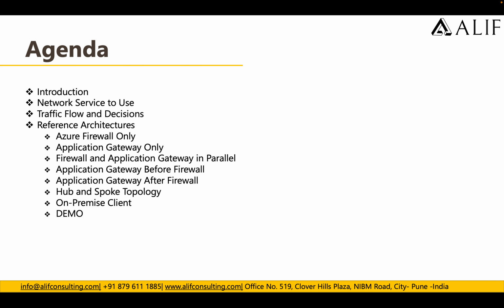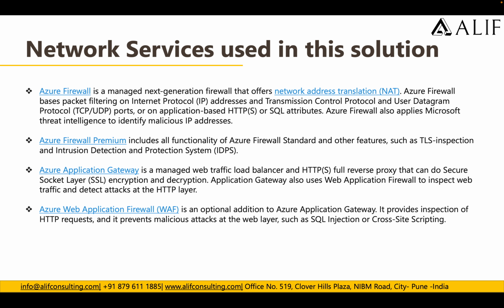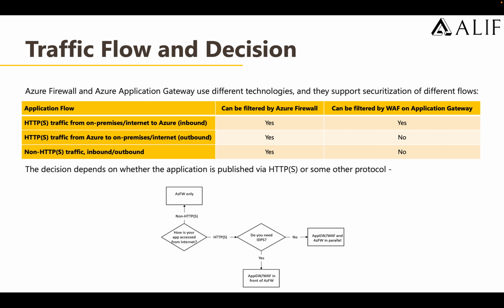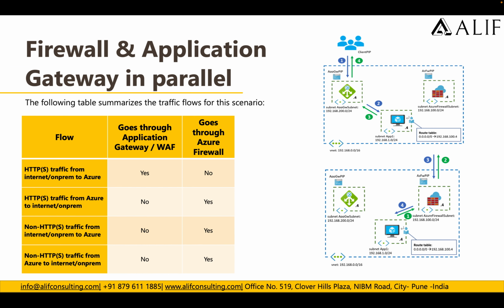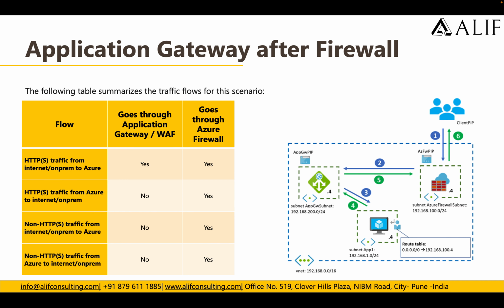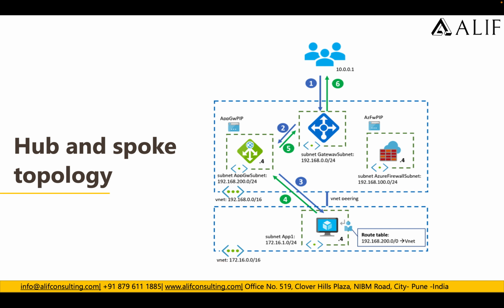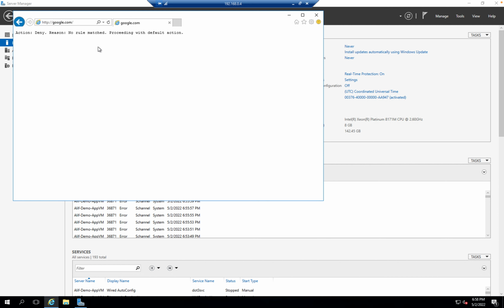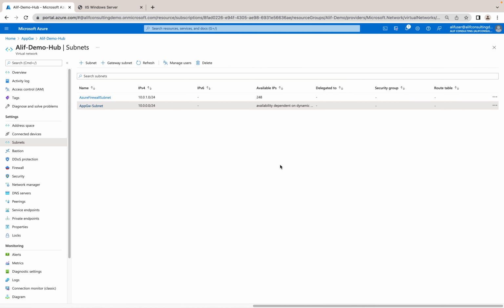Build and Design Firewall and Application Gateway for virtual networks 1